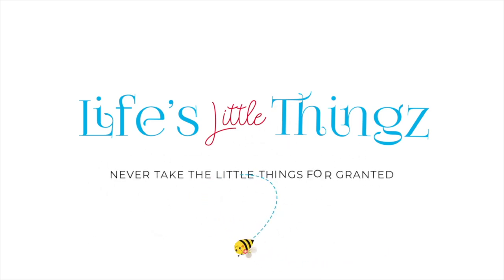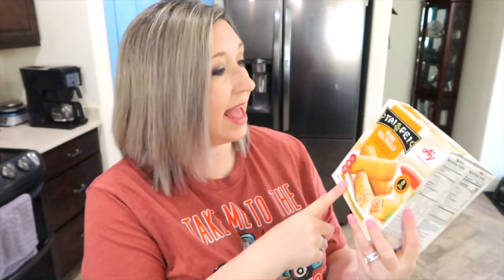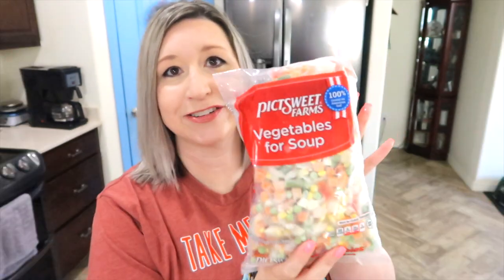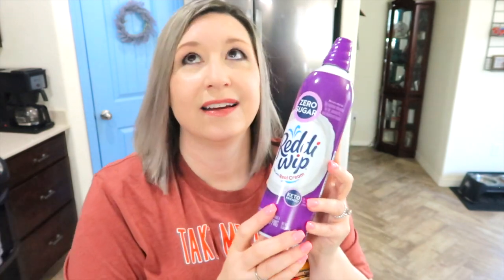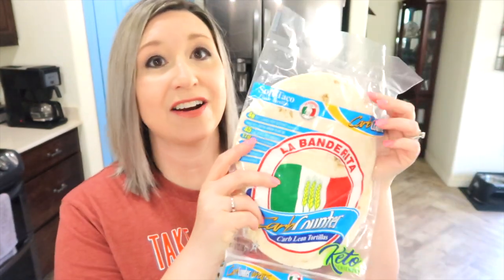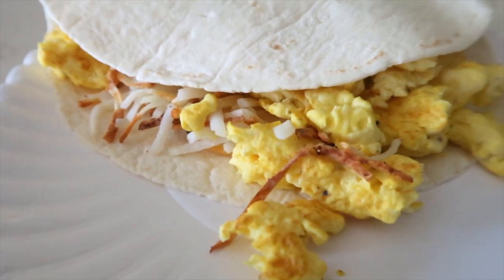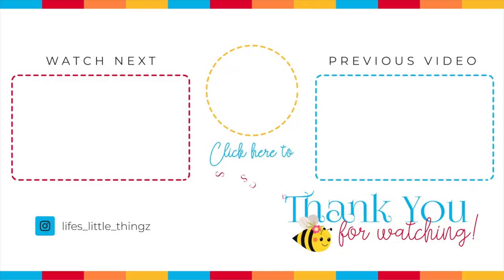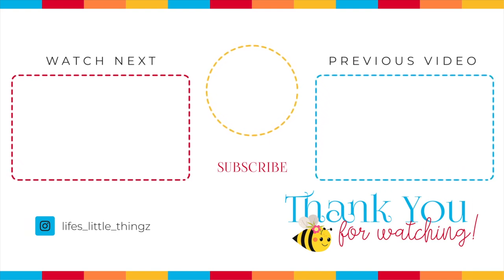BE SUCCESSFUL with these LOW POINT WEIGHT WATCHERS FOOD items!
Hello!
I'm here today to share my low point WEIGHT WATCHERS FOOD staples. These foods are my go to's for keeping me full, satisfied, and on track!

My T-shirt (sold out) but you can order AMAZING fall shirts

Pancake Container ~

Monk Fruit Sweetener ~